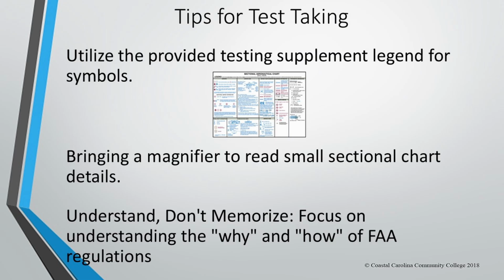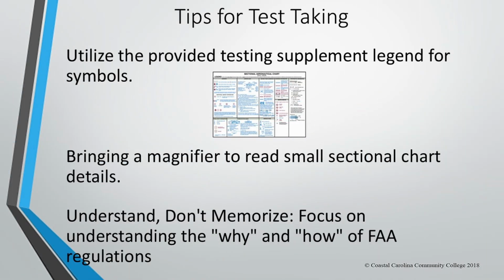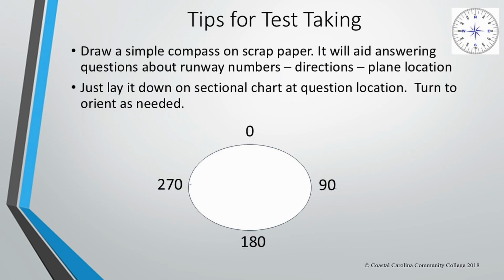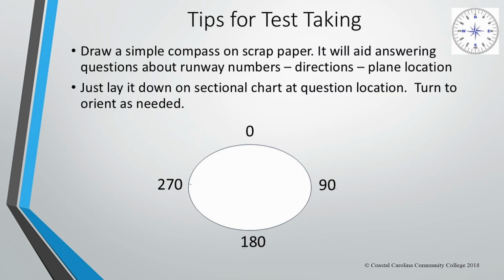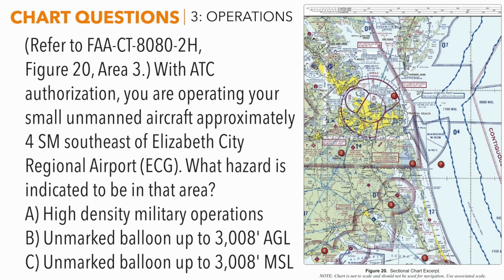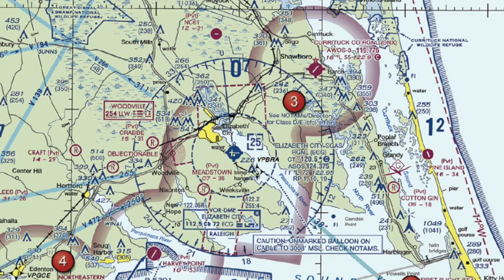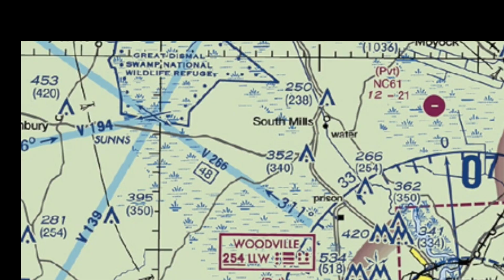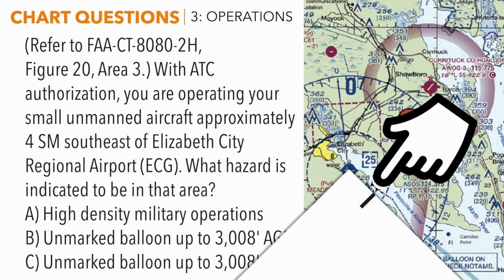Part 107 - Test tips